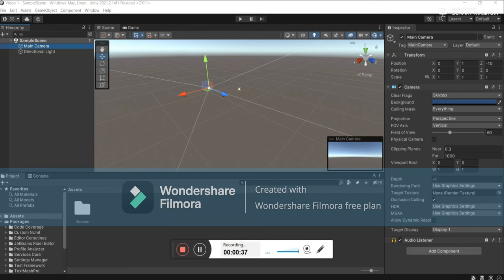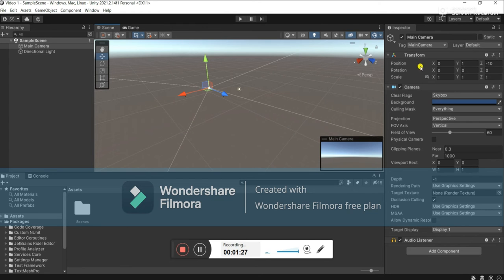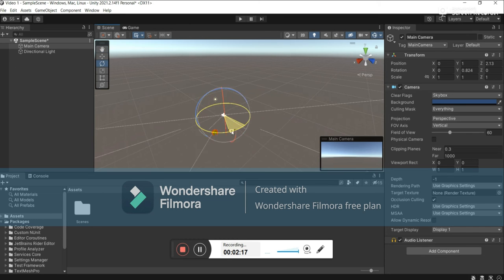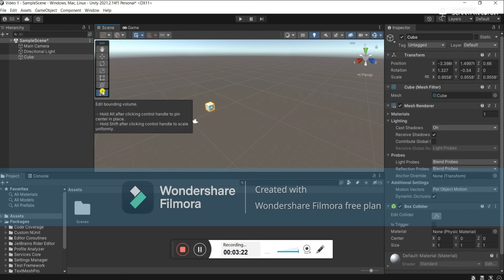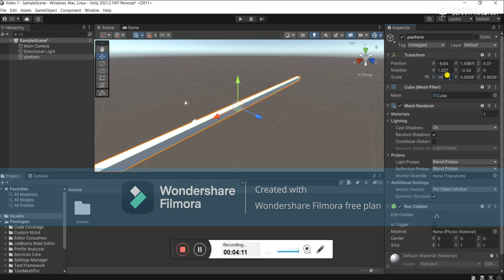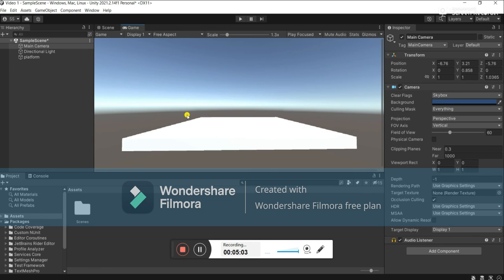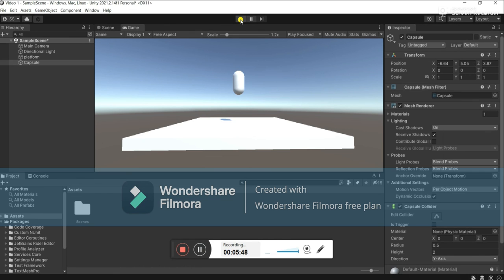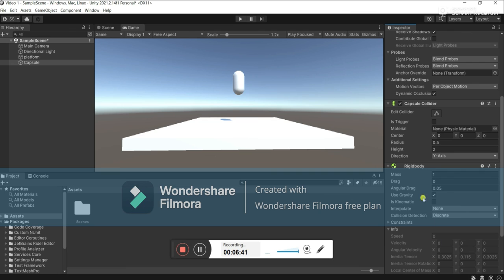What is Unity (Basics of Unity)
Unity is a basic game developing engine to make games using C#. In this video I will tell you the basics of unity  and  the features of it.